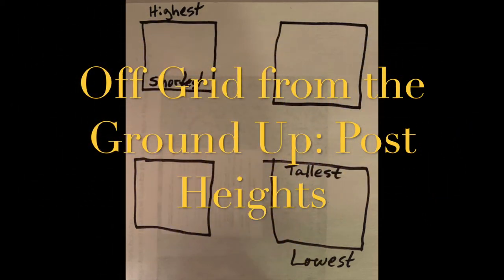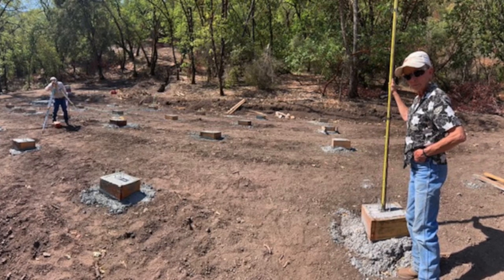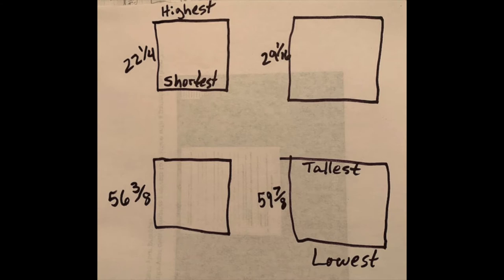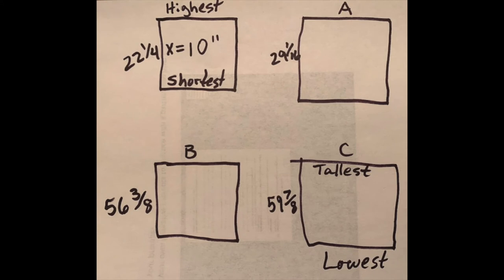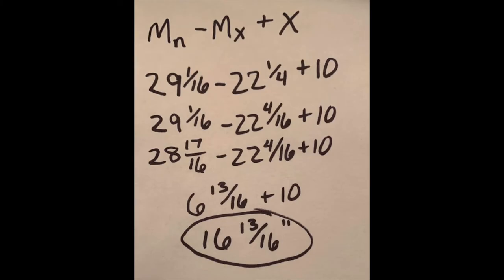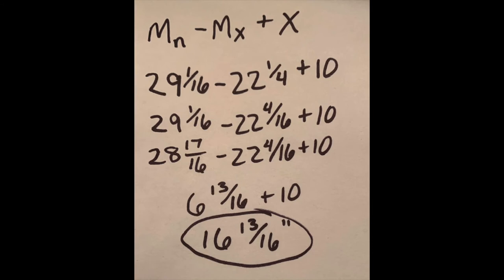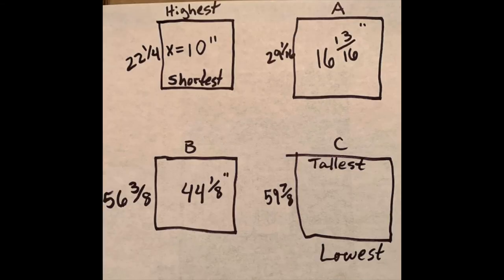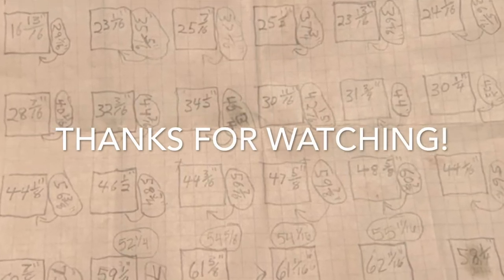How to Measure Post Heights for a Post and Pier Foundation Off Grid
Follow along as we take the measurements and do the math to make sure our floor will be level. Finally, a real-world use for subtracting fractions!